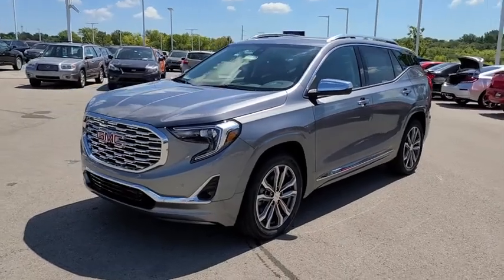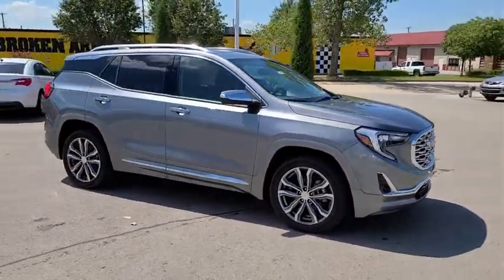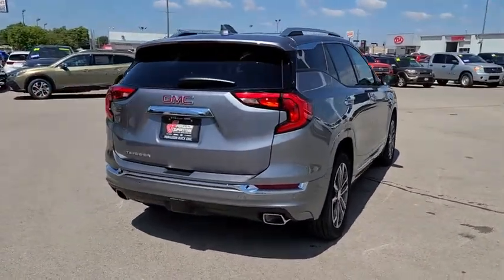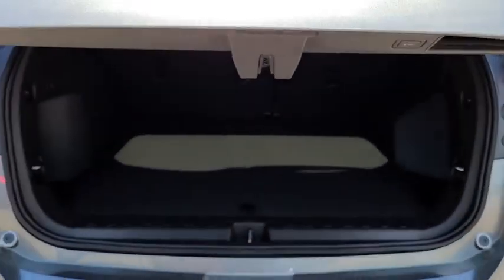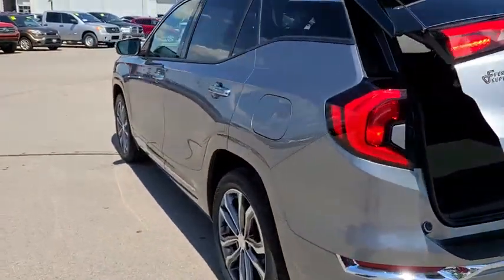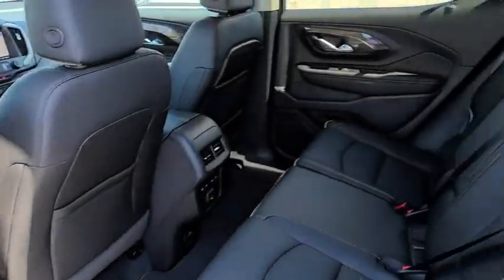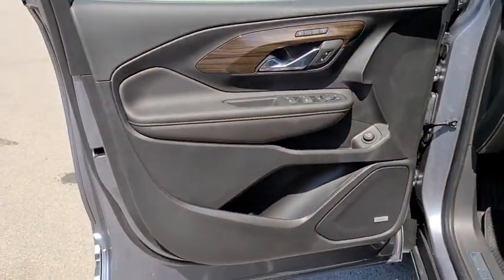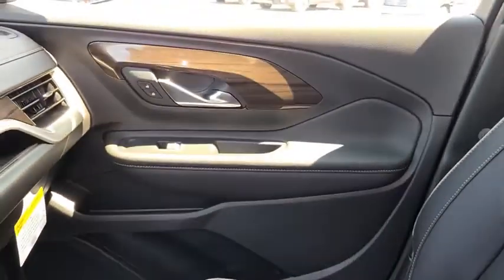2020 GMC Terrain Tulsa, Broken Arrow, Owasso, Bixby, Green Country, OK G21144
New 2020 GMC Terrain available in Broken Arrow, Oklahoma at Ferguson Superstore. Servicing the Tulsa, Owasso, Bixby and Green Country, OK area.

Ferguson Superstore
1601 N Elm Place